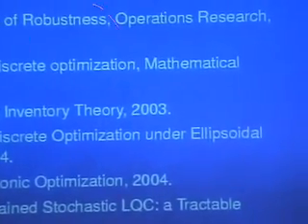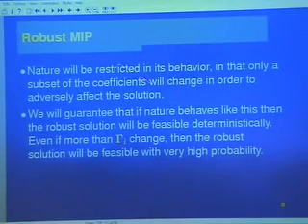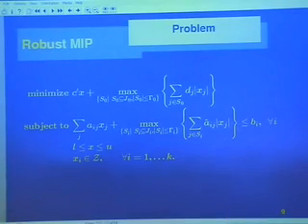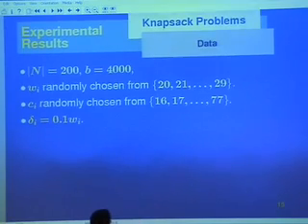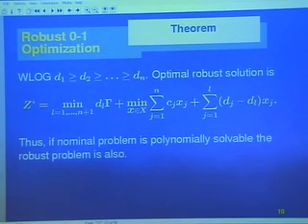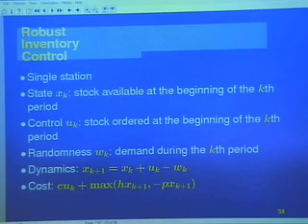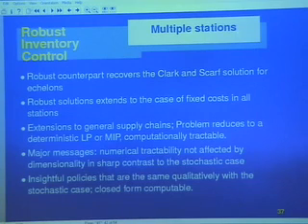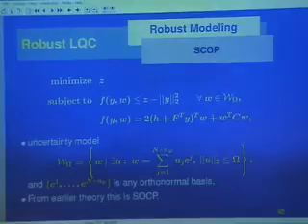Robust and Adaptive Optimization: A Tractable Approach to Optimization Under Uncertainty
Dimitris Bertsimas, Ph.D.
Boeing Professor of Operations Research Sloan School of Management; Operations Research Center Massachusetts Institute of Technology

For almost all its history, probability theory has been the predominant model for describing uncertainty in Operations Research. However, optimization under uncertainty suffers from the curse of dimensionality when the primitive elements are probability distributions. Because of this, a tractable theory has not emerged.We show that when the primitive elements for describing uncertainty are polyhderal or conic uncertainty sets, the central models of optimization under uncertainty (linear, mixed integer, conic), models known as robust optimization, can be reformulated as optimization problems of the same structure and a mild increase in dimension, and thus are tractably solvable both practically and theoretically.We also show how to construct uncertainty sets from data and risk preferences.We also describe adaptive optimization, a tractable theory for optimization under uncertainty with recourse when uncertainty is described via uncer- tainty sets. Finally, we present applications of these methods to optimal control, inventory theory and multiperiod asset allocation.

Biography

Dimitris Bertsimas received the B.S. in Electrical Engineering and Computer Science from the National Technical University of Athens, Greece in 1985, the M.S. in Operations Research from MIT in 1987, and the Ph.D. in Applied Mathematics and Operations Research from MIT in 1988. Since 1988, he has been with MIT’s Sloan School of Management. His research interests include optimization, stochastic systems, data mining, and their application. He has published widely, and is area editor for Operations Research and associate editor for Mathematics of Operations Research. He has co- authored the following books: Introduction to Linear Optimization (with J. Tsitsiklis, Athena Scientific, 1997), Data, Models and Decisions (with R. Freund, Dynamic Ideas, 2004) and Optimization over Integers (with R.Weismantel, Dynamic Ideas, 2005). He is a member of the National Academy of Engineering, and has received numerous research awards
including the Erlang prize (1996), the SIAM Prize in Optimization (1996), the Bodossaki Prize (1998), and the Presidential Young Investigator Award (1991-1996).